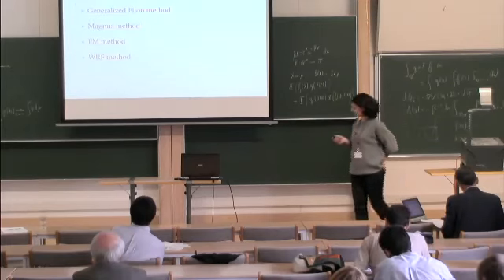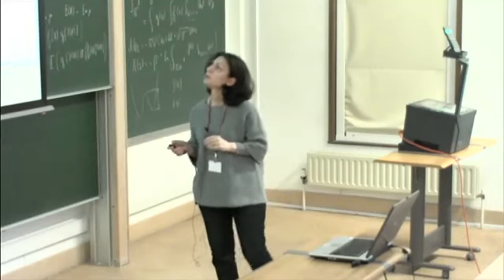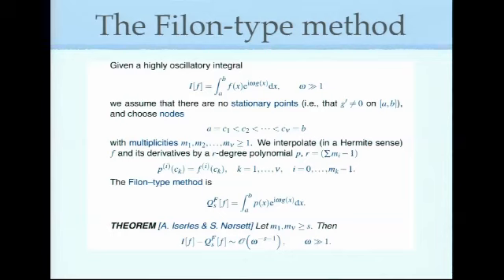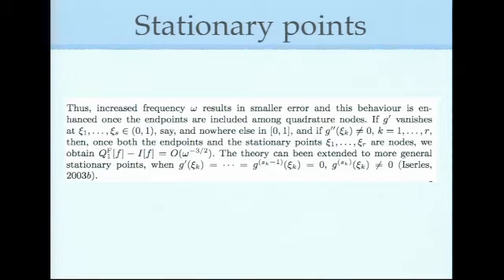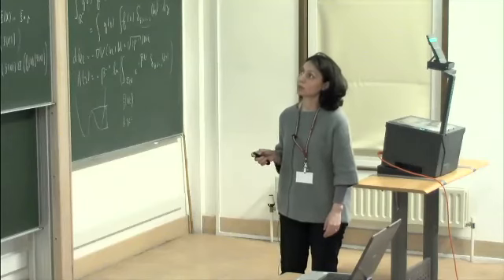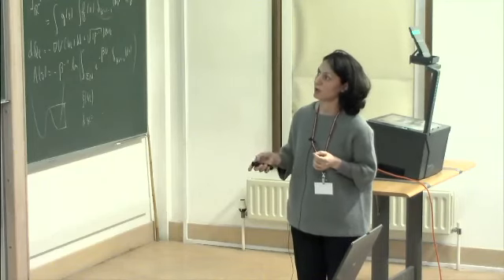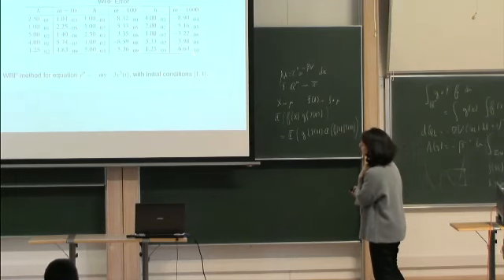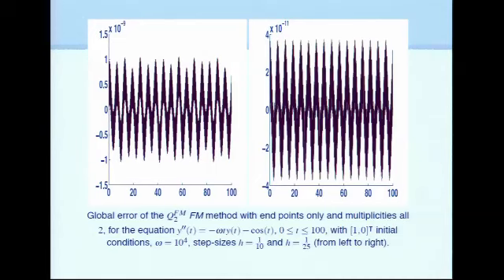Dr. Marianna Khanamiryan | Highly Oscillatory Integrals and their Applications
Title: Highly Oscillatory Integrals and their Applications
Speaker: Dr Marianna Khanamiryan (University of Cambridge)
Date: 15th Sep 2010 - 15:00 to 15:30